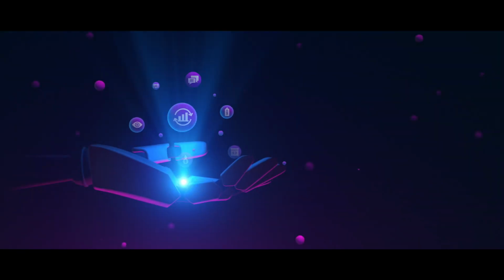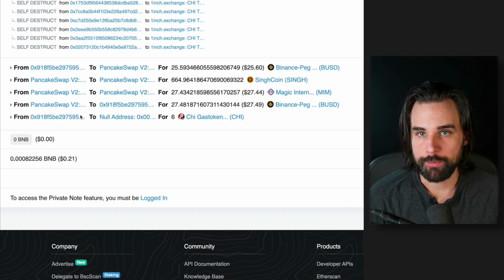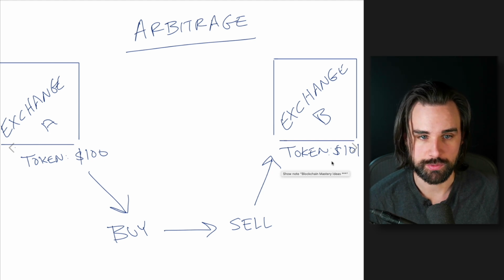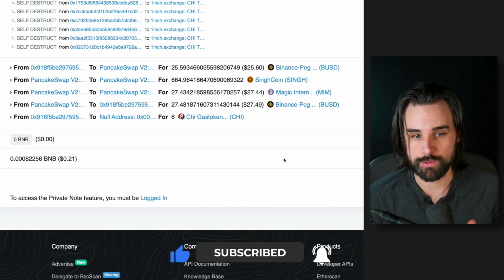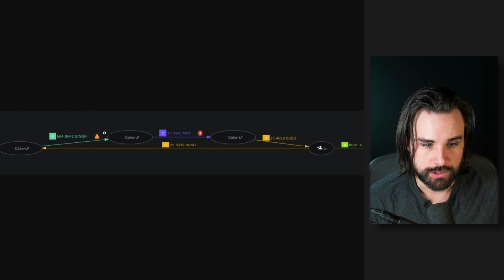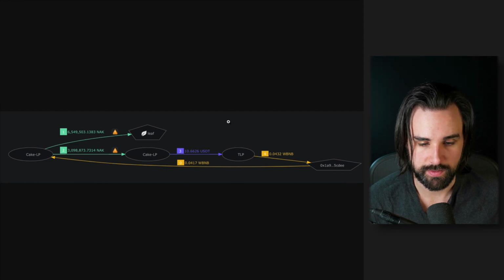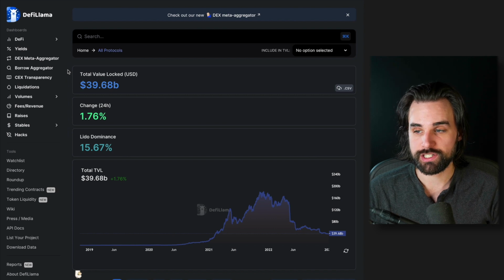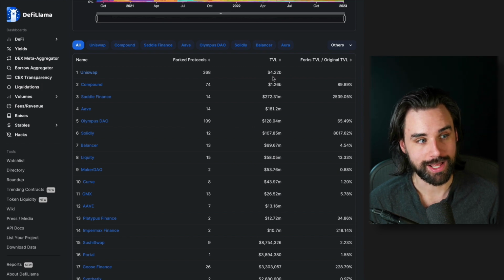TOP Crypto Trading Bot 2023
🚨HOLD YOUR SPOT FOR THE TRADING BOT MASTERCLASS!